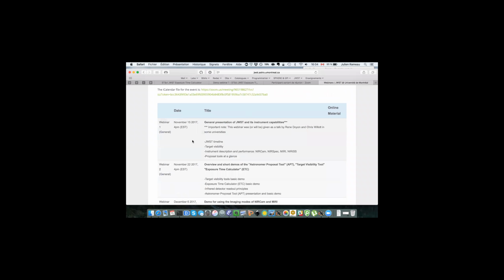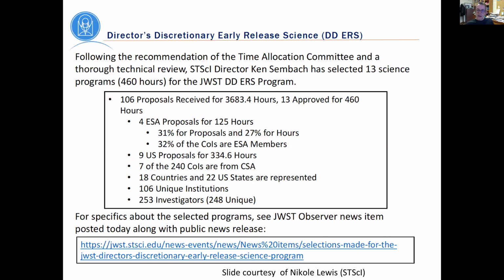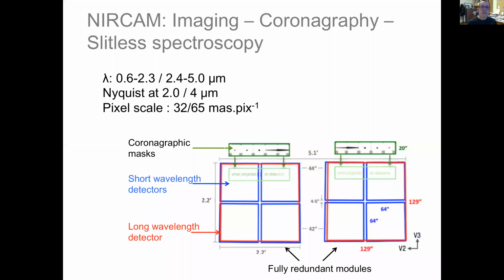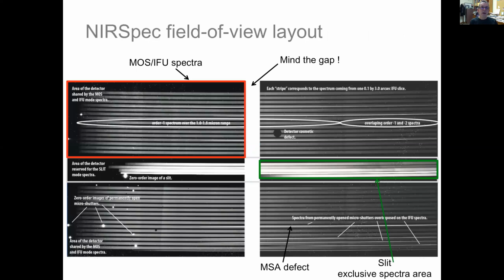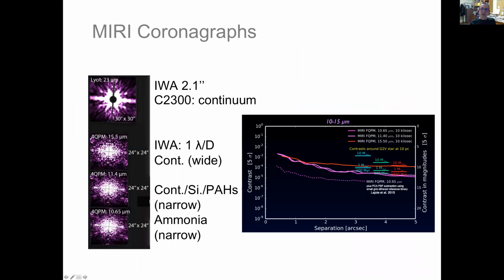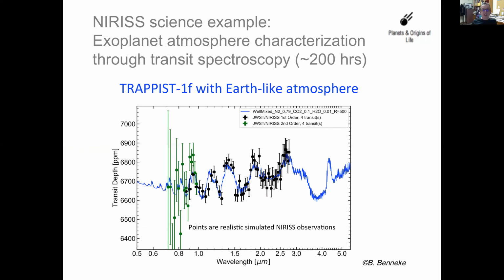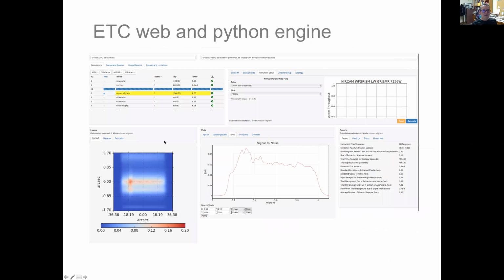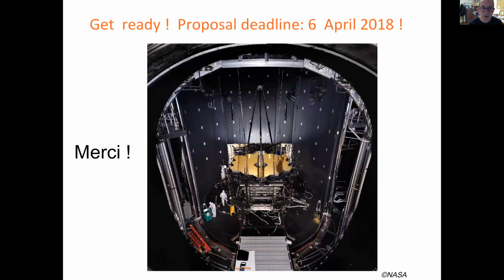JWST-Canada-webinar1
This webinar presents the available instruments on JWST. It was produced by the NIRISS Instrument Team to help Canadian astronomers prepare for the GO cycle 1. It is the first in a series of 8 webinars.